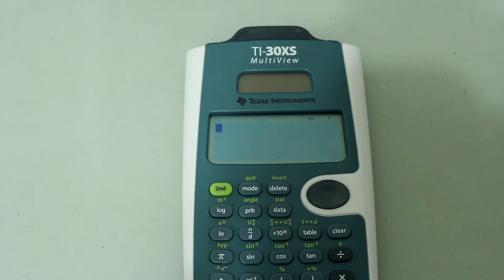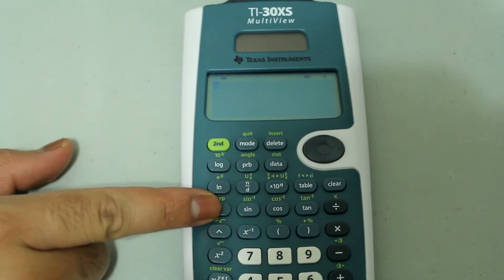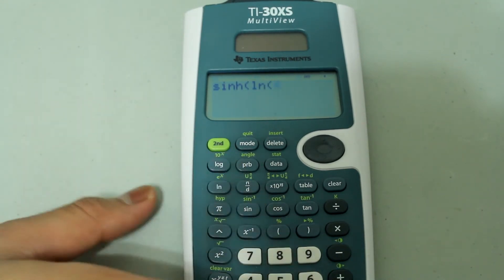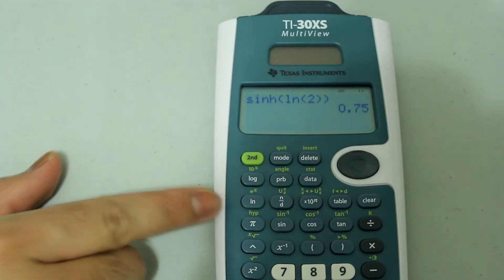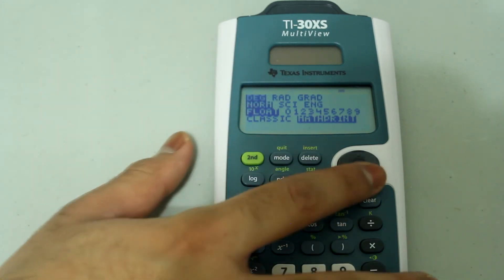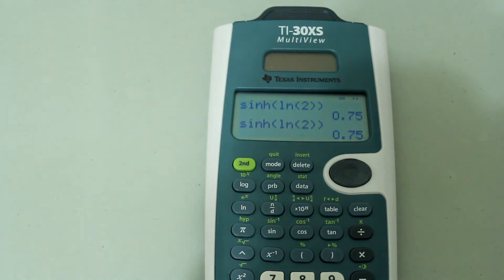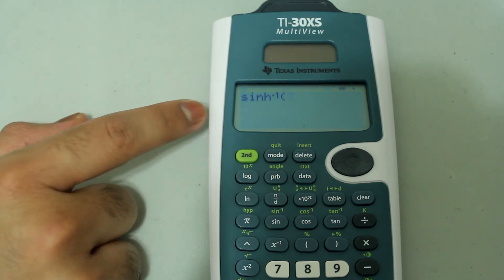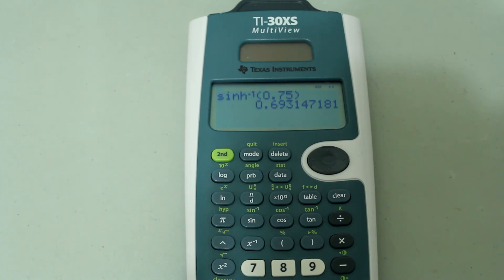How to Calculate Hyperbolic Trig Functions on TI-30XS Multiview (Sinh, Cosh, Sinh^1, Cosh^-1)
This is a video in my TI-30XS Multiview Tutorial Series. In this video, I demonstrate how to calculate hyperbolic and inverse hyperbolic trigonometric functions (Sinh, Cosh, Sinh^1, Cosh^-1) on the TI-30XS Multiview.